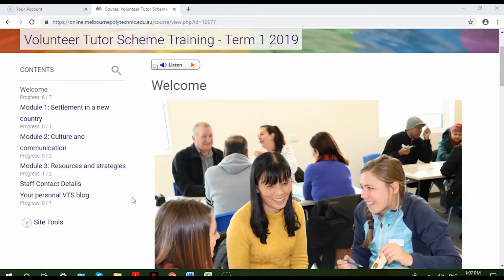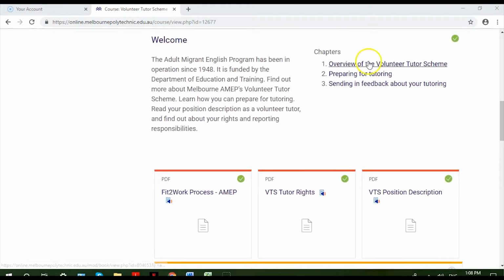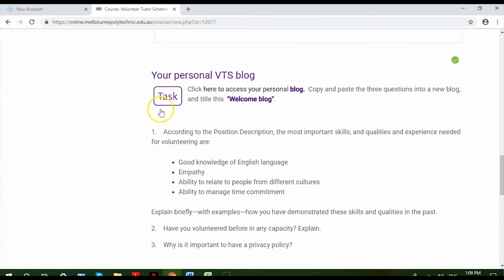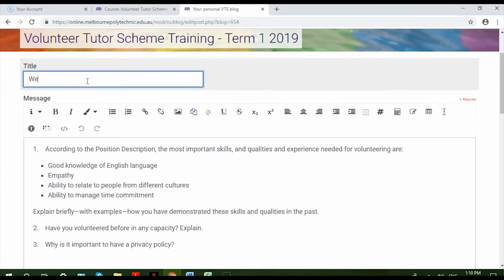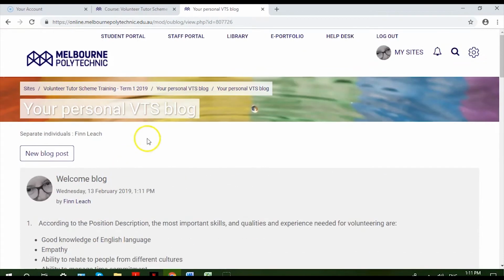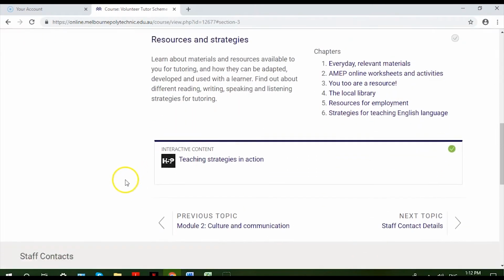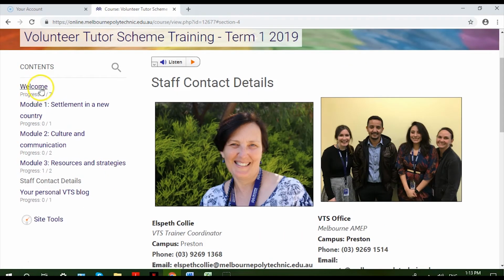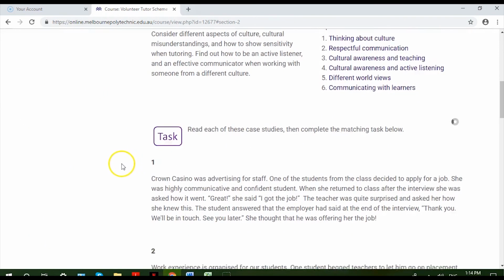VTS welcome final